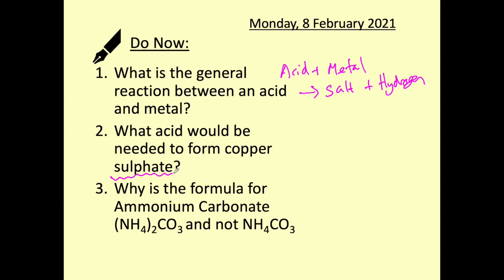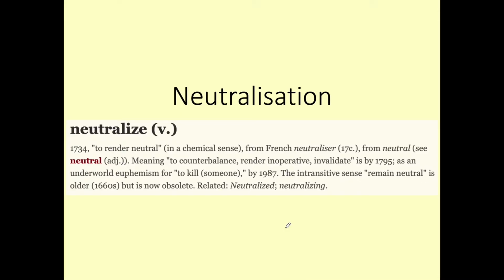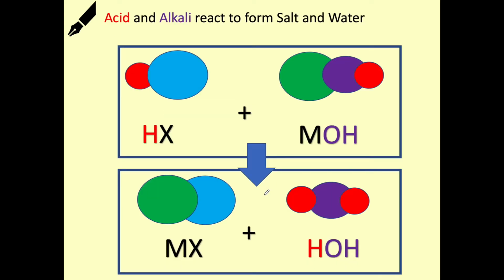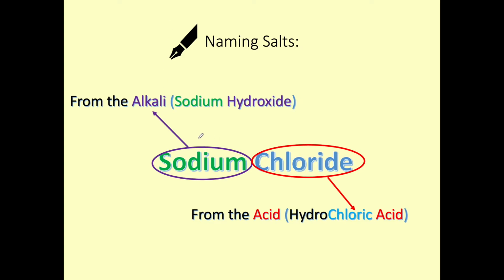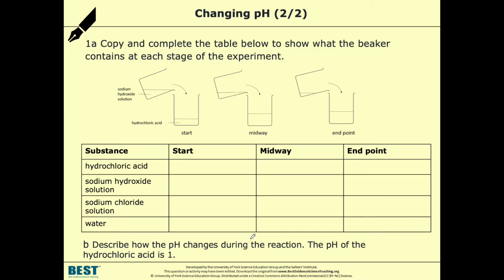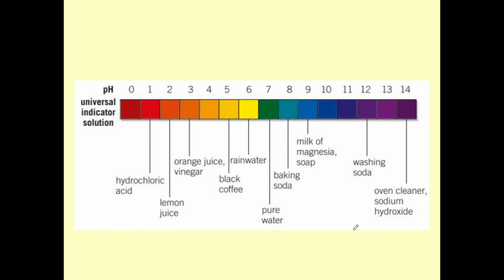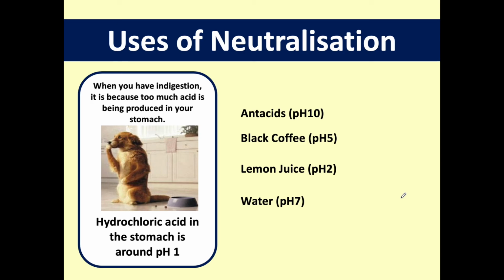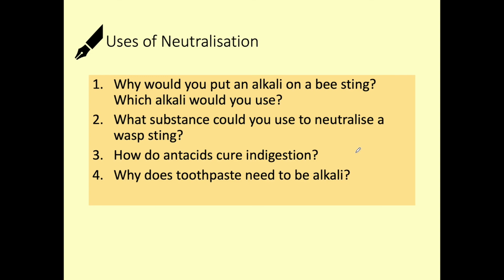Y10 Science Neutralisation